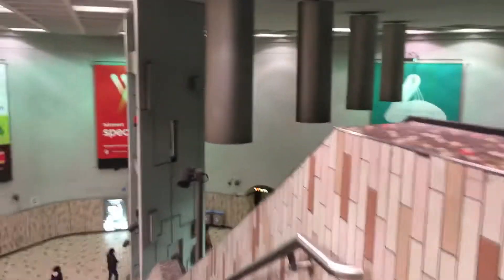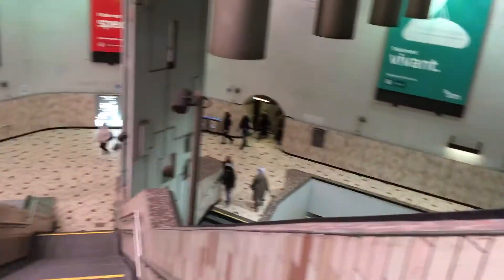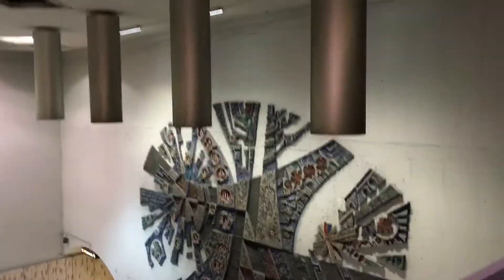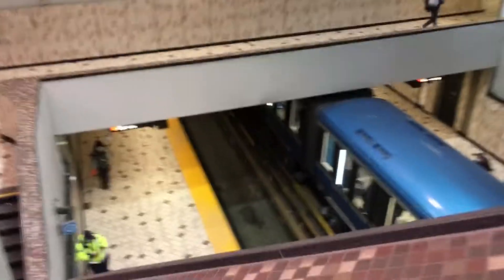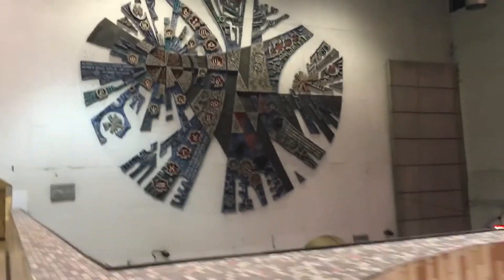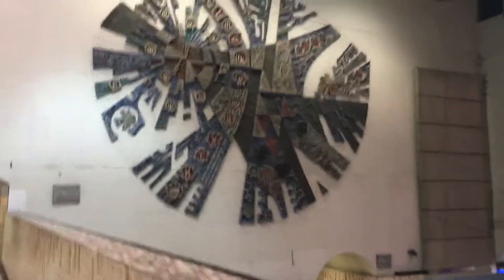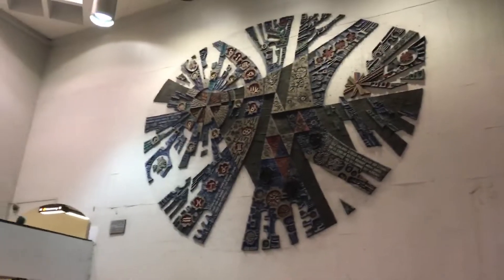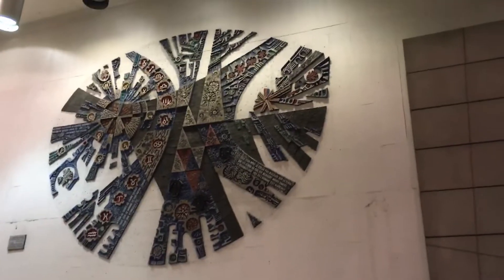The Poet In the Universe at Crémazie station